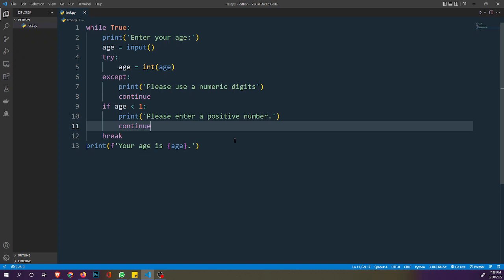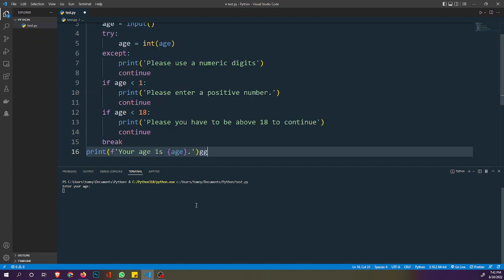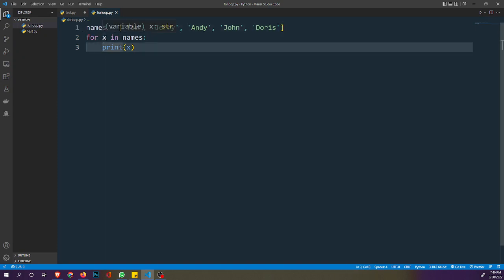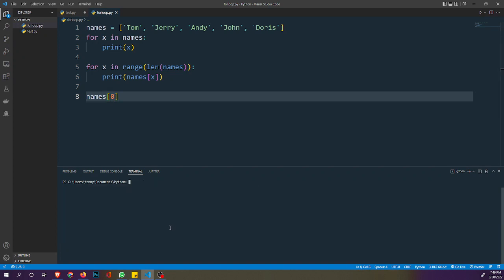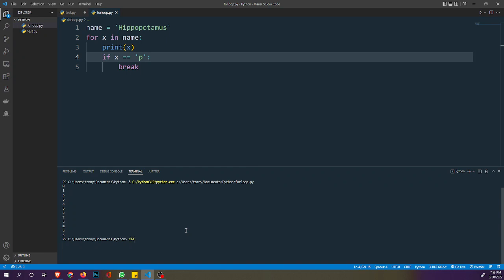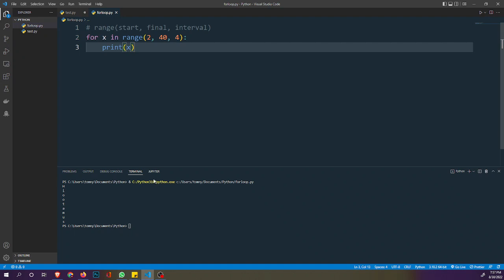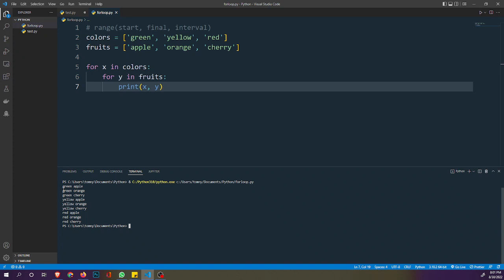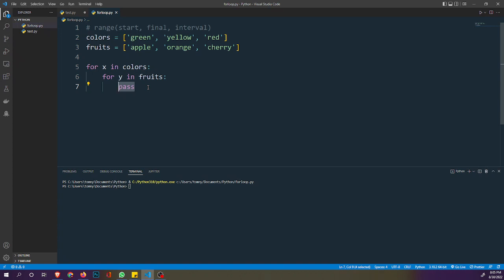Python For Loop, Break, Continue, Range, Pass, Nested Loop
In this lesson, we will be studying Python Loops, Python For Loop, Break, Continue, Range, Pass, Nested Loop